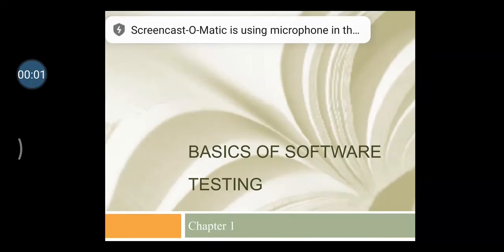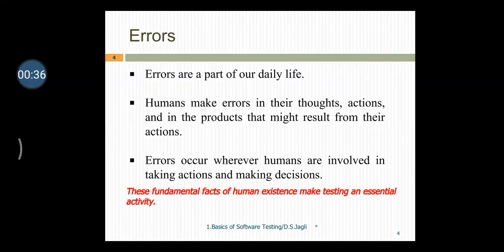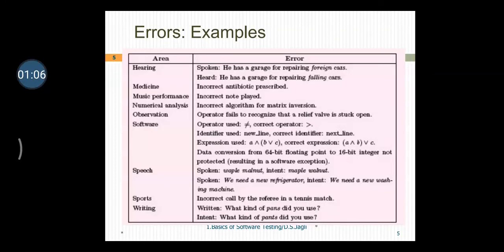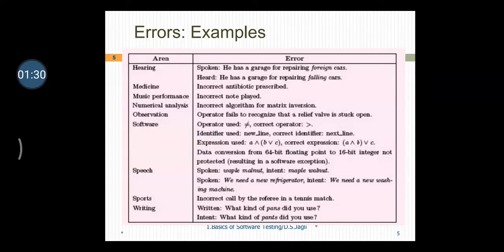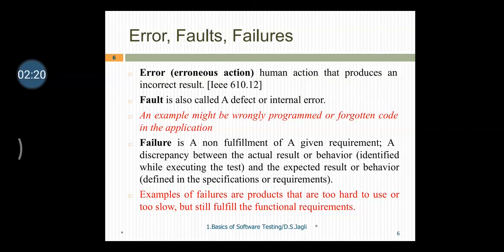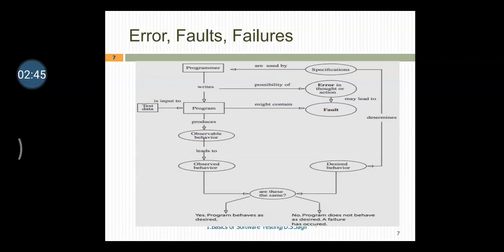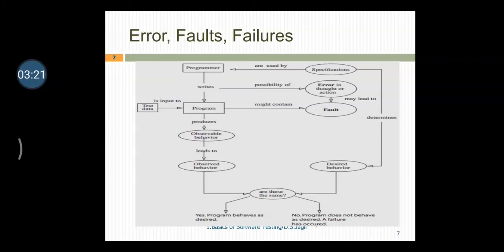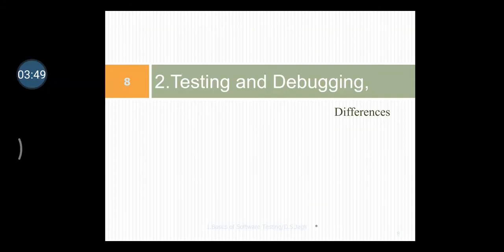Led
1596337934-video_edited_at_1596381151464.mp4